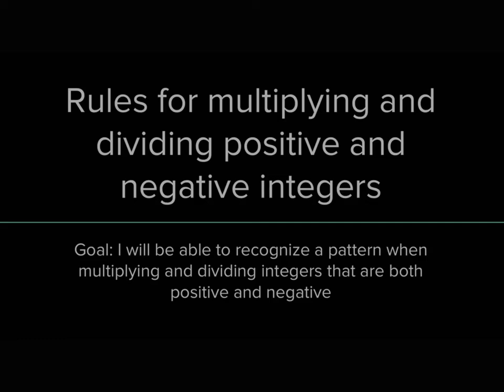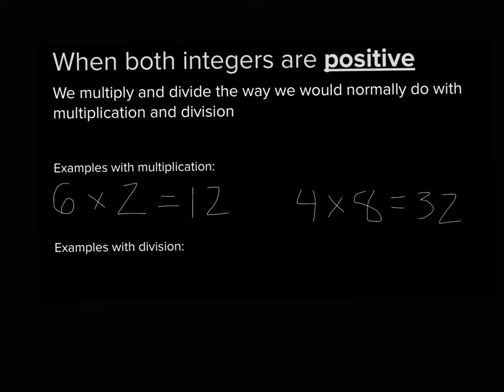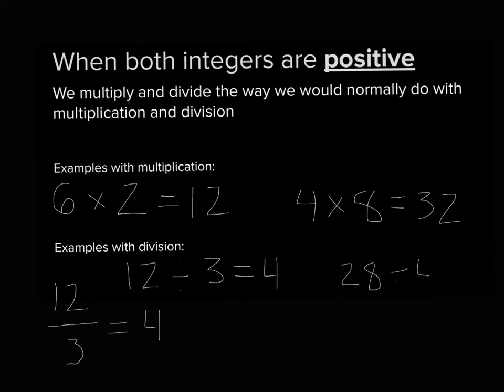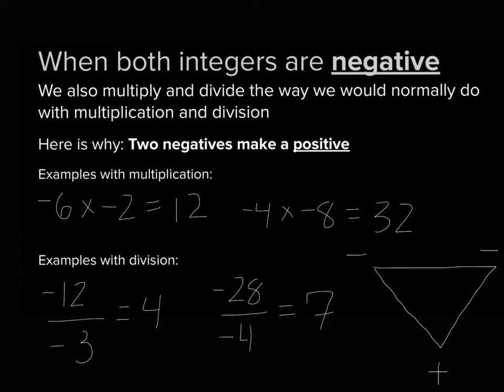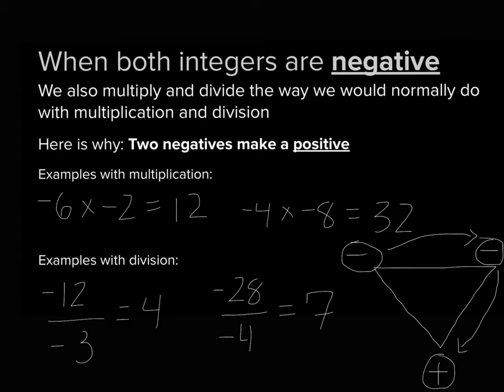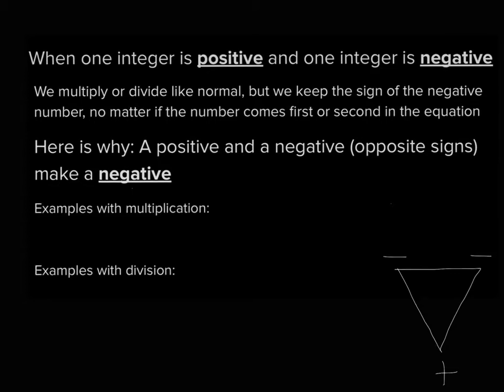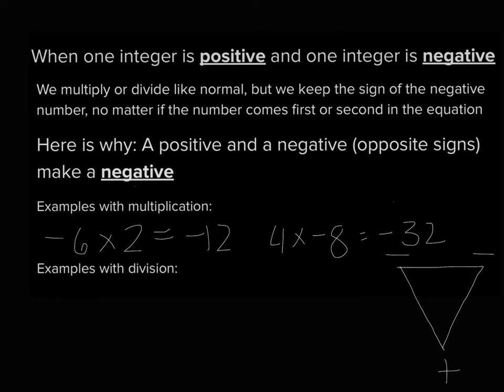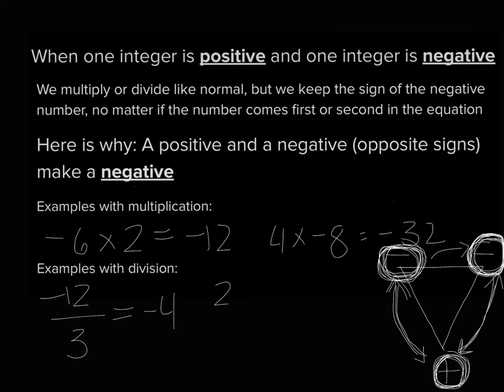Multiplying and Dividing Integers